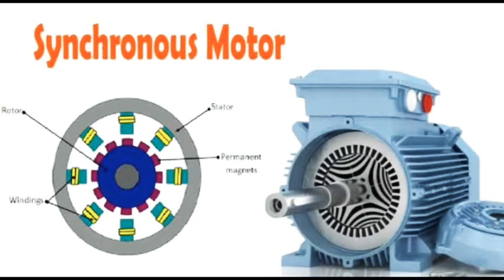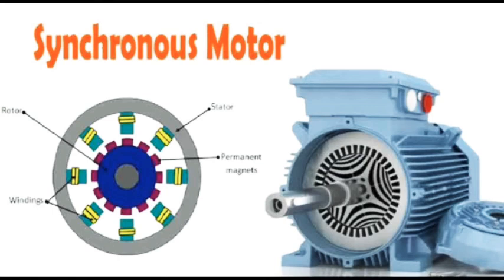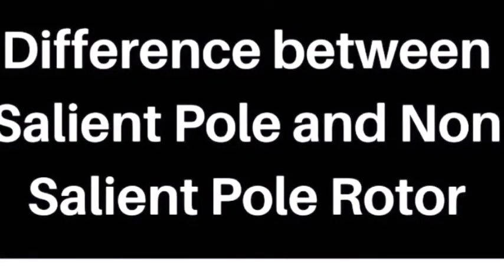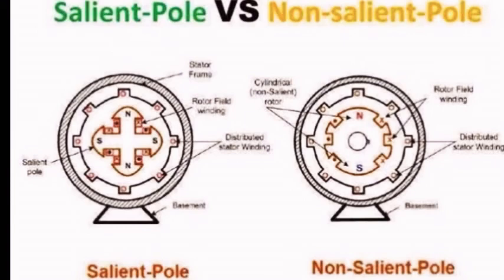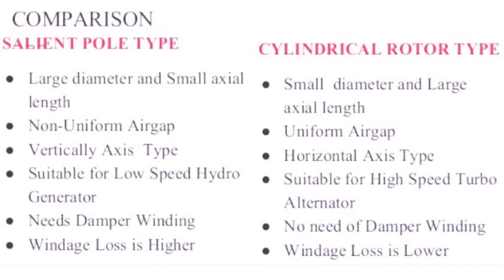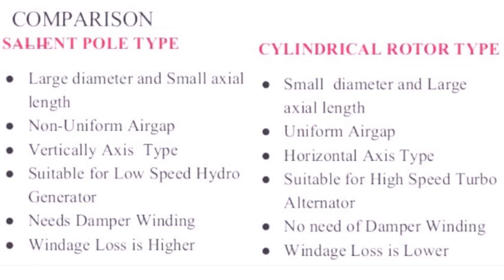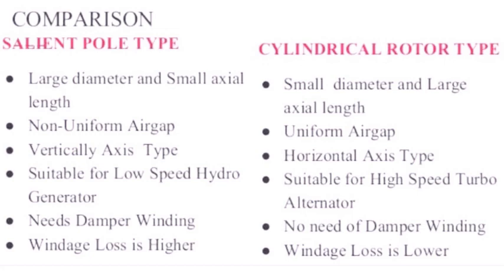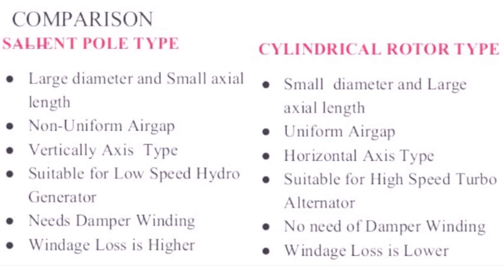introduction to synchronous machine (types of synchronous machine) by using 3D images for explain